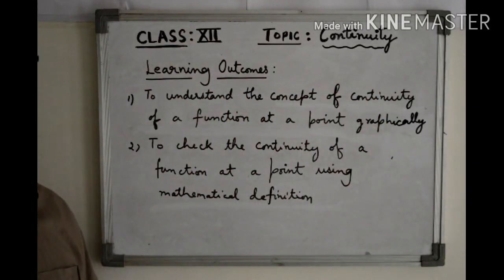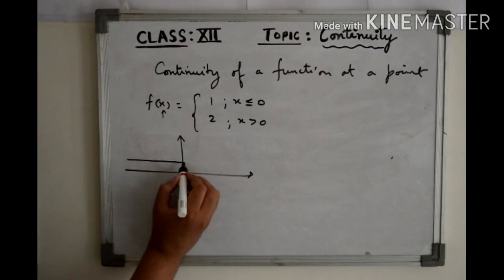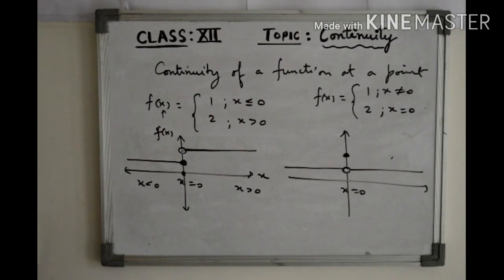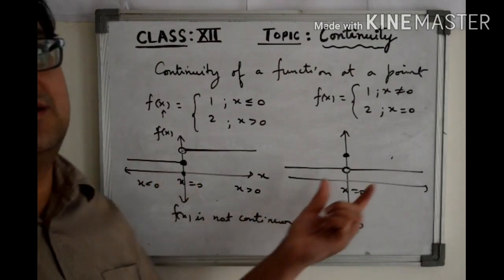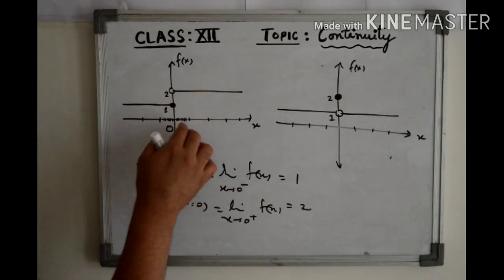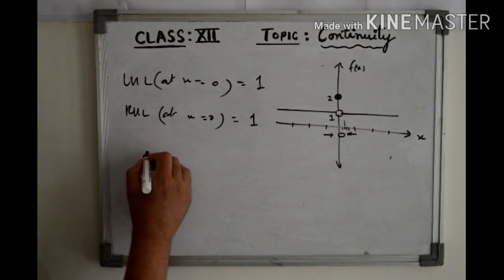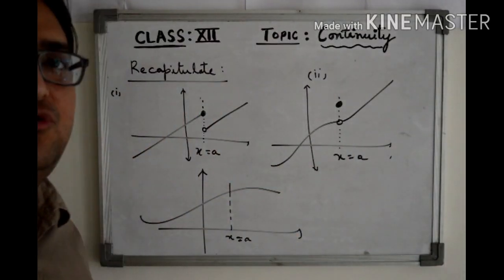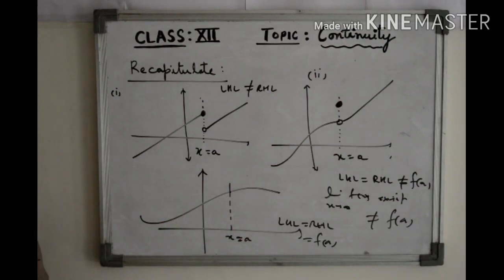Class XII Continuity of a function at a point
Function , graph, limits , continuity